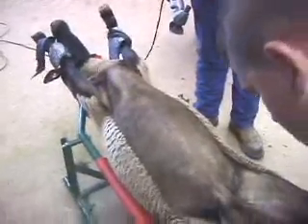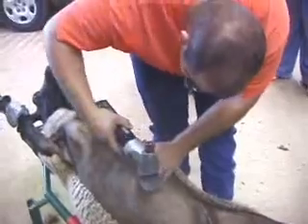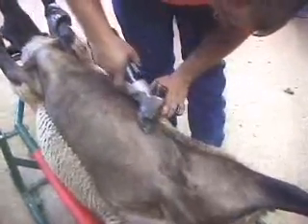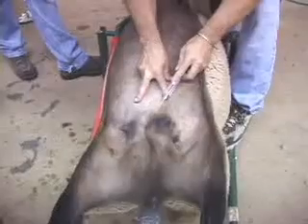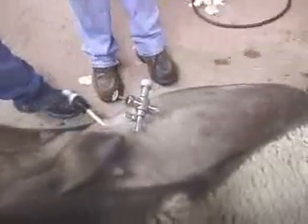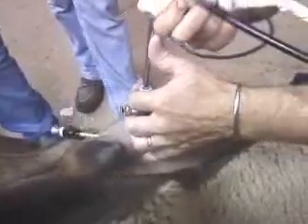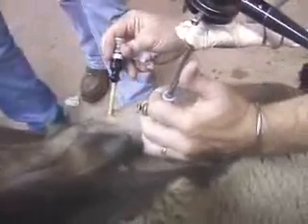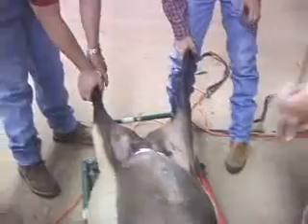Laparoscopic A.I. in sheep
Laparoscopic artificial insemination in sheep